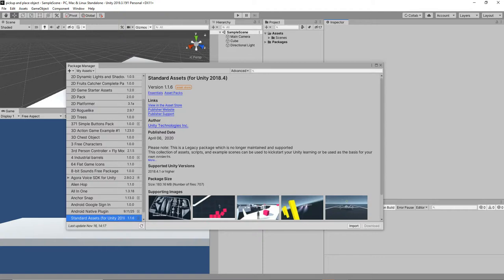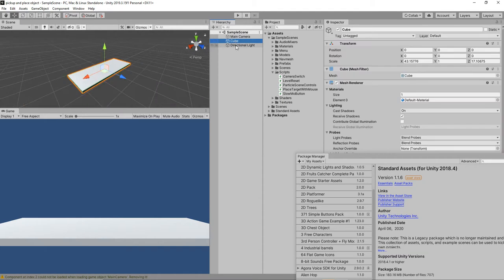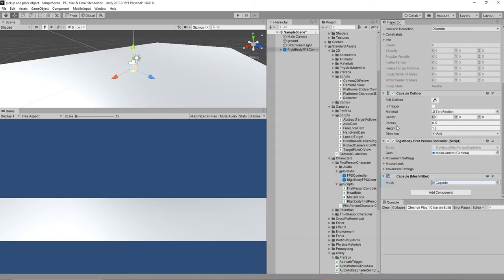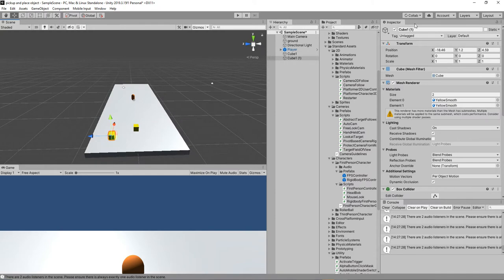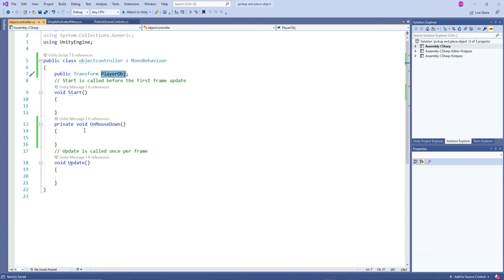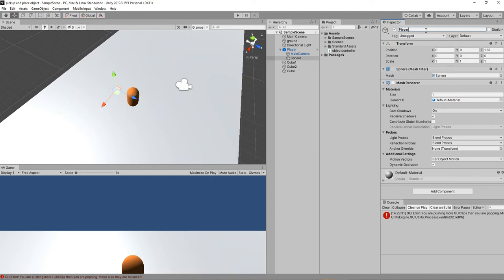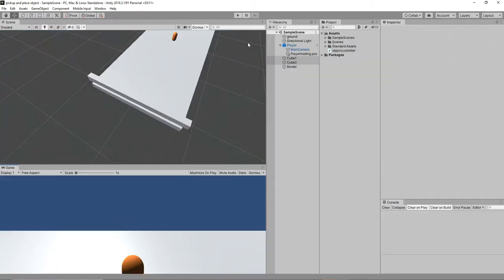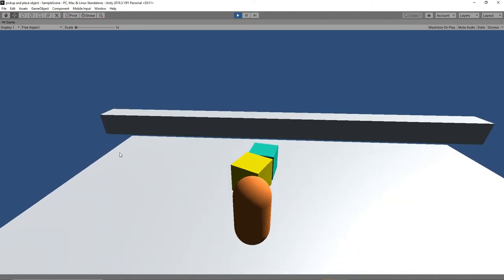Unity Beginners Tutorial - Pick Up & Place 3D Objects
unity3dteacher In this Mini Unity Tutorial, we show you how to write a script to pick up and place objects in-game. A beginners tutorial.